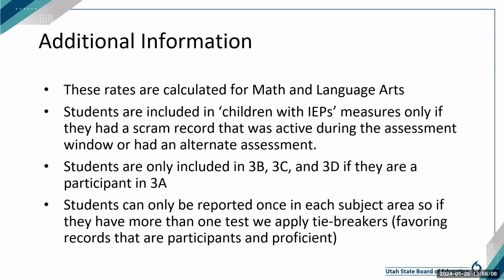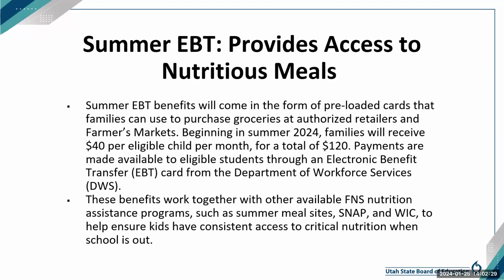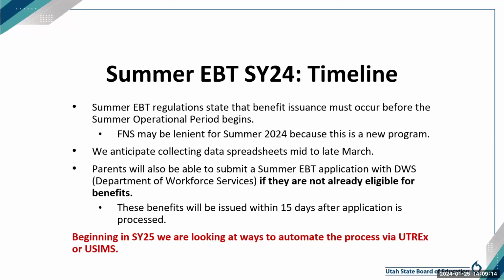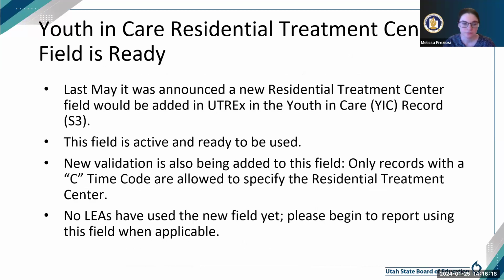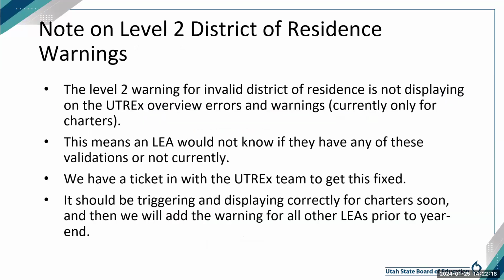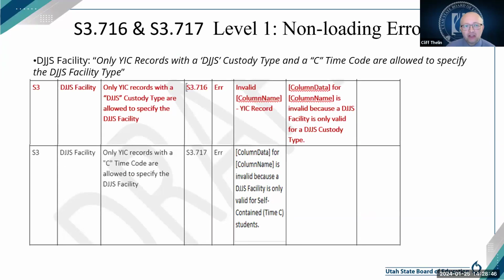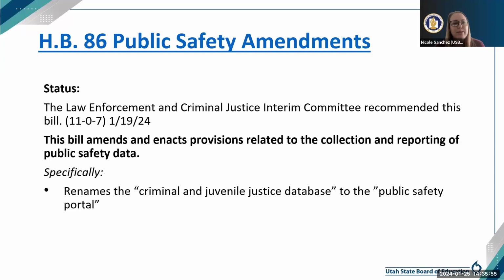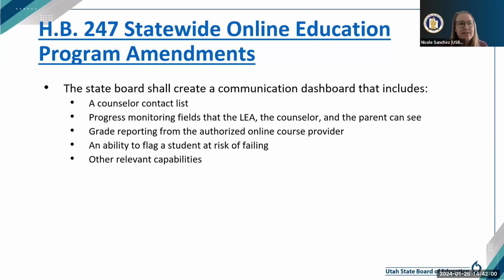Jan. 2024 LEA Data Meeting